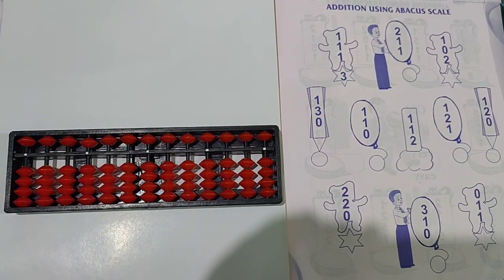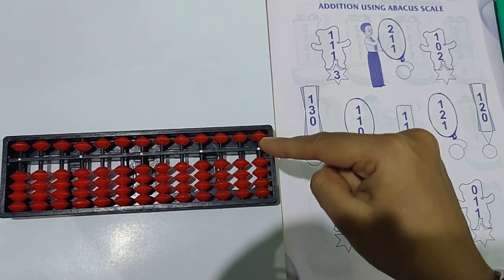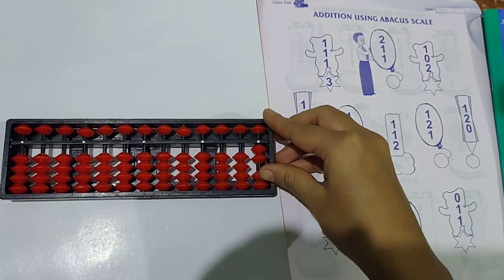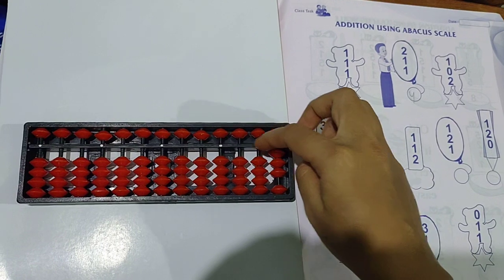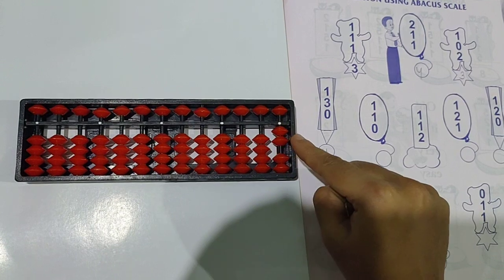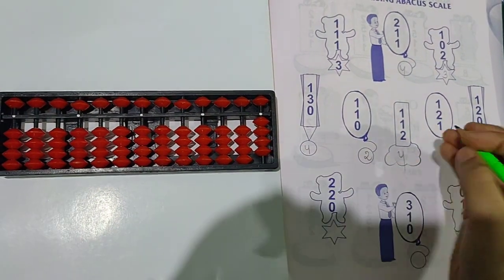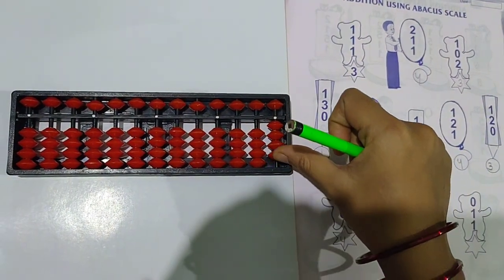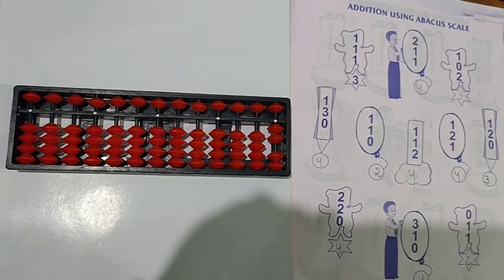Googolplex Abacus Level-1 Part-4, Abacus single digit addition using scale, Abacus from beginning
googolplex Abacus, Abacus class 1 part 4,
Abacus single digit addition using scale,
Abacus from beginning,
Addition of abacus using scale beads,
online Abacus class, learn Abacus step by step,